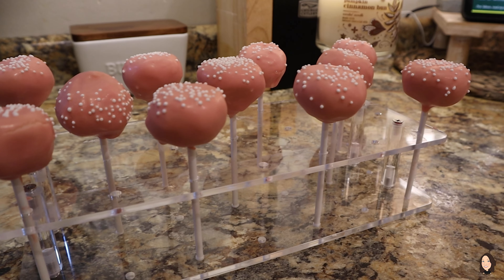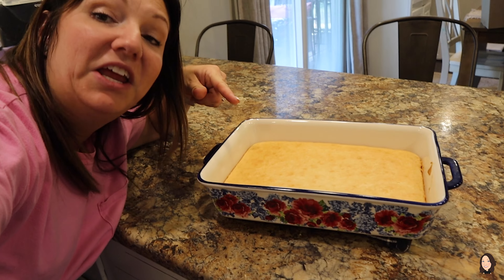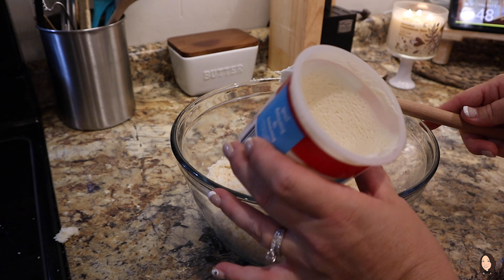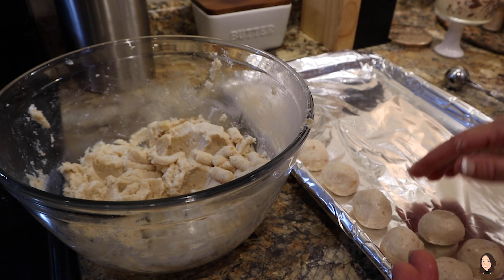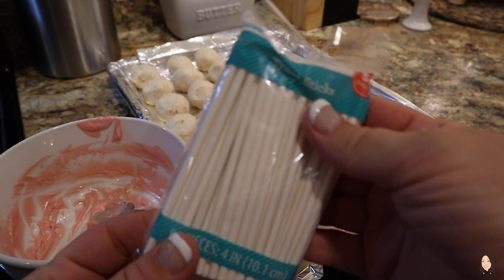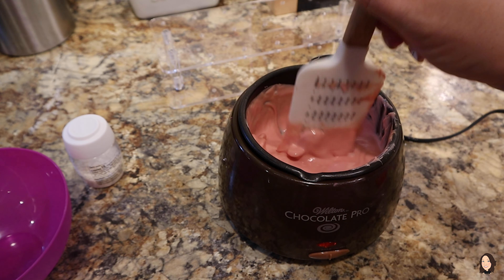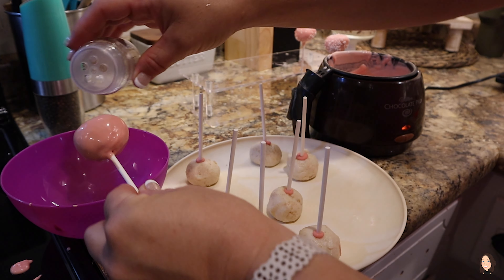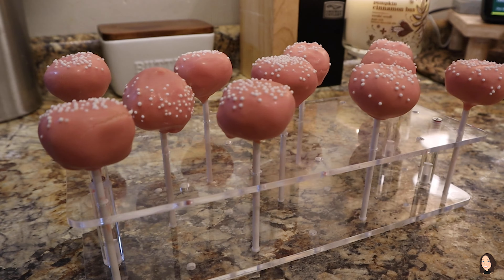HOW TO MAKE CAKE POPS | DIY STARBUCKS HOMEMADE COPYCAT BIRTHDAY CAKE POP RECIPE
Thank y’all so much for hanging out with me and watching today's video! If you're new to this channel be sure to subscribe as I do shopping hauls that'll inspire you and I will point out products that will make your life much easier! I also share my weekly meal plan to give you ideas on different things to feed your family.

Cake pop stand
Wilton chocolate melter
Cake pop sticks
Cake Pop Scoop

Sign up for Ibotta today to receive cash back from a ton of retailers that you are already shopping at. You can also receive bonuses for referring your friends.
Use my code: avfopgd and receive $10 back after you submit your first receipt.

PB & J Maker

We love hearing from you:
Jennifer Heavner

Mini Muffin Tin

A must-have in any kitchen:
8qt Instant Pot (you’ll be glad you bought the bigger size)

Canon 22mm lens

Kid’s Kitchen Knife Set